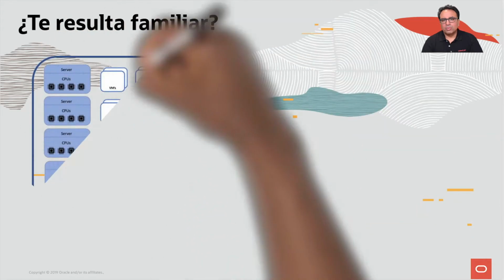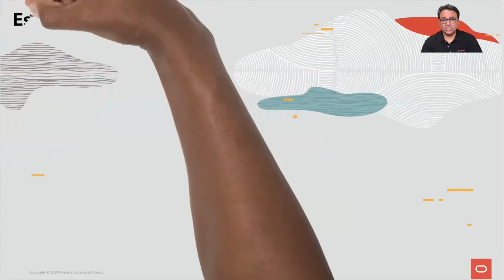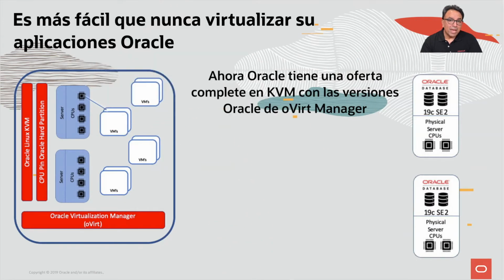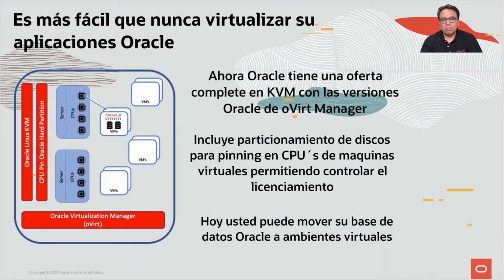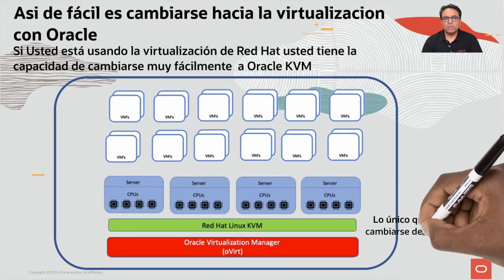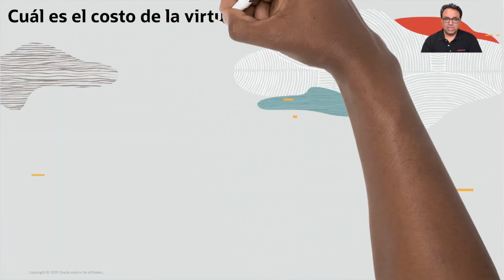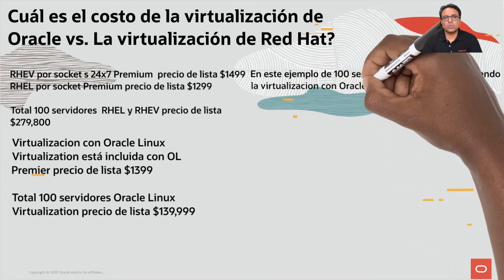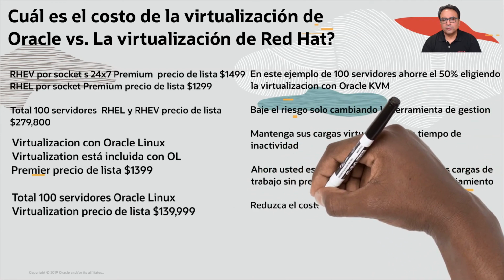Why Red Hat Virtualization Does Not Cover Your Data Center Needs if you use Oracle Software_Spanish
Mickey talks about the latest Virtualization solution from Oracle and how it is the only solution to cater for your whole data  center including Oracle workloads.